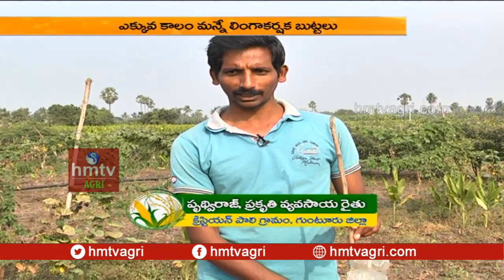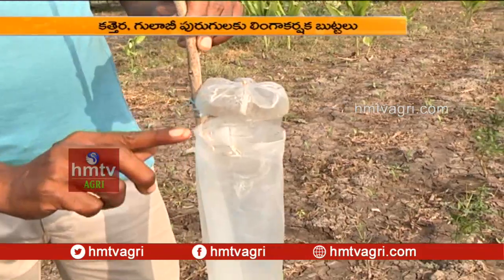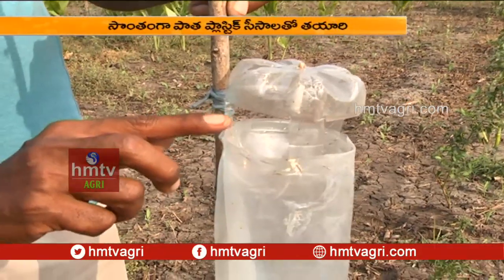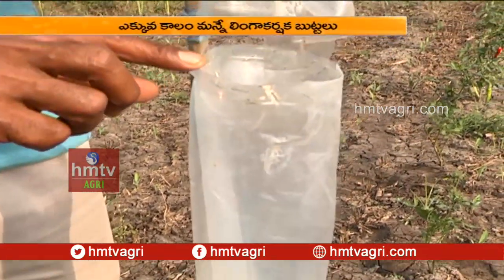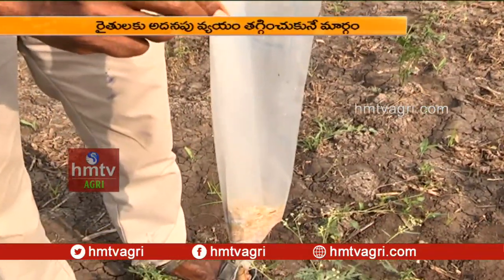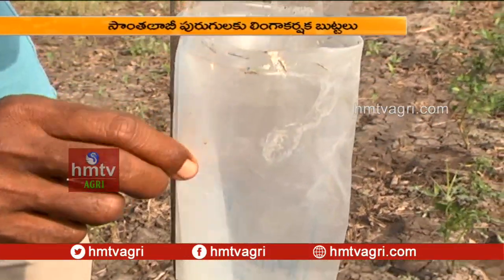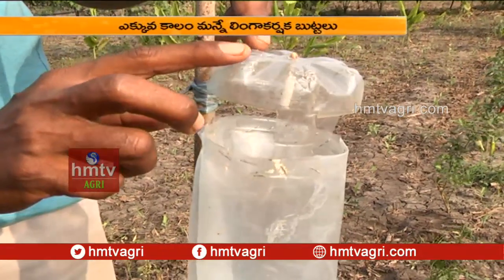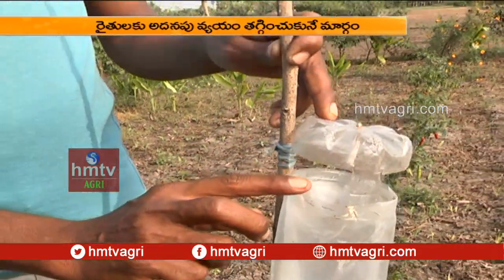కత్తెర, గులాబీ పురుగులకు లింగాకర్షక బుట్టలు | hmtv Agri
కత్తెర, గులాబీ పురుగులకు లింగాకర్షక బుట్టలు
సొంతంగా పాత ప్లాస్టిక్ సీసాలతో తయారి
ఎక్కువ కాలం మన్నే లింగాకర్షక బుట్టలు
రైతులకు అదనపు వ్యయం తగ్గించుకునే మార్గం